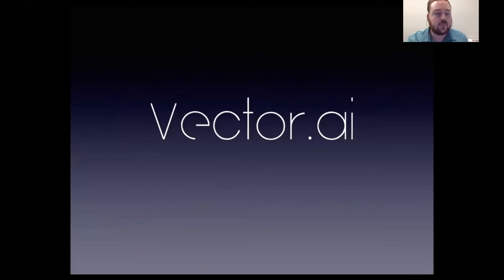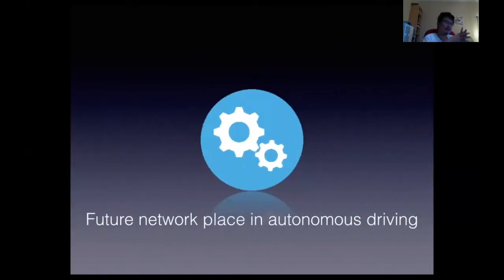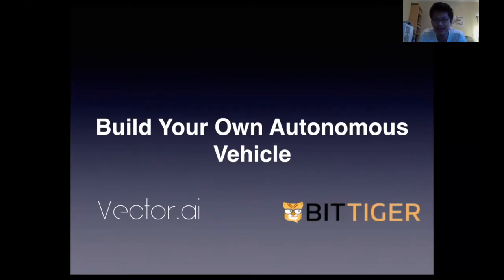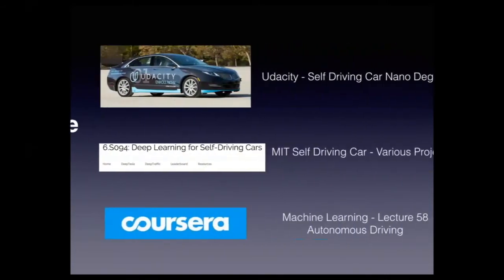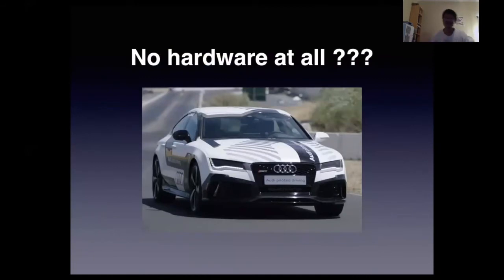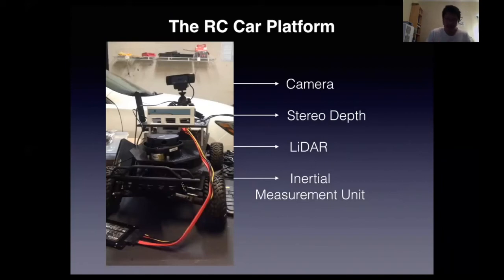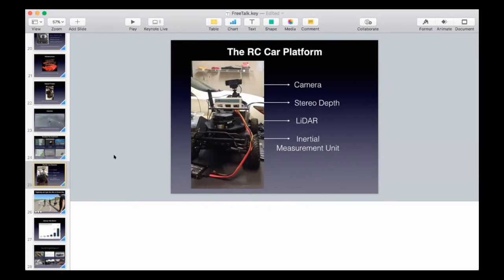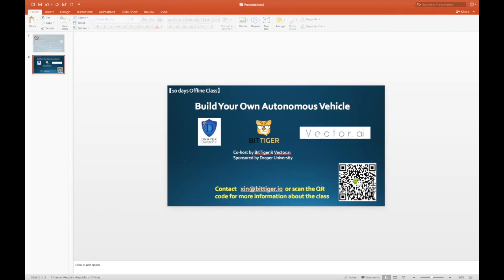Build your own self-driving mini car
BitTiger in association with Vector AI and leaders in the field of self-driving cars has created an intensive two week program that throws open the mystery of AI and gives you the chance to start from the ground up and build your very own autonomous mini car!

The course is a ten day, fully immersive experience hosted at Draper University in downtown San Mateo, in the heart of Silicon Valley. You’ll be taken through the hardware, software and theory behind AI and how to employ deep learning to create your very own self-driving mini car.

The course starts on the 22nd of May, 2017 and is filling up fast!